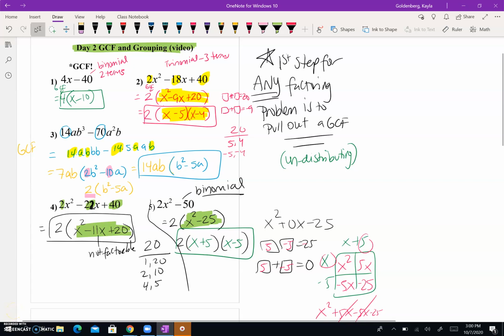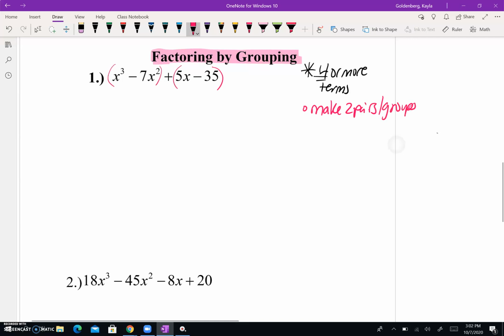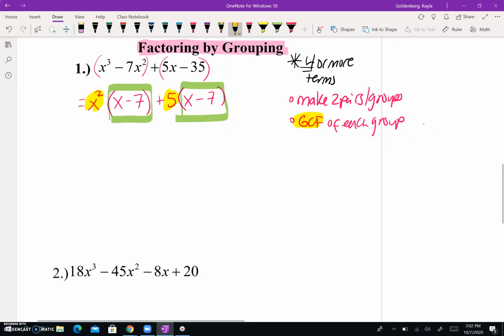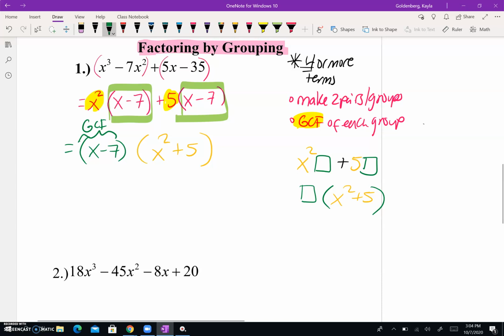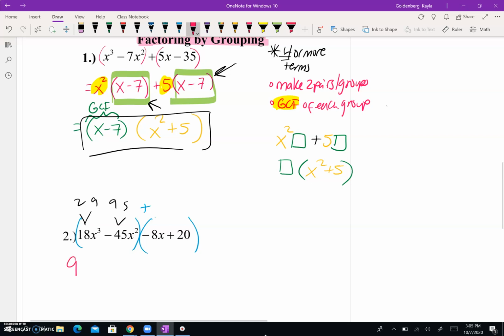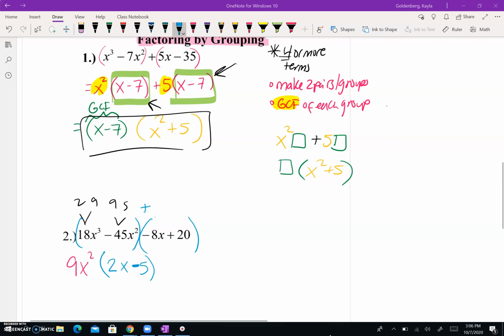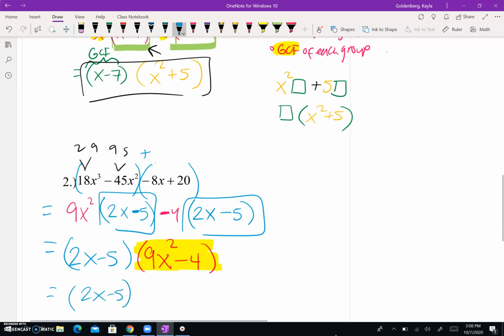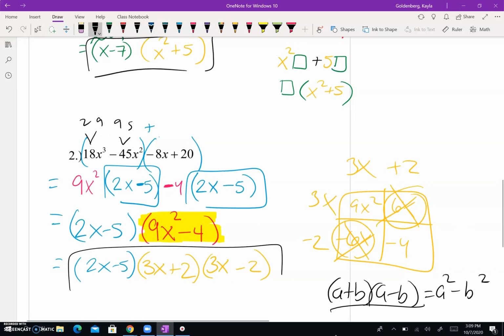Day 2 Factoring Grouping